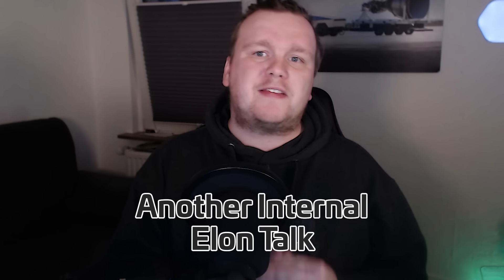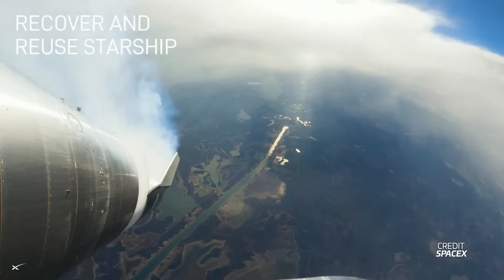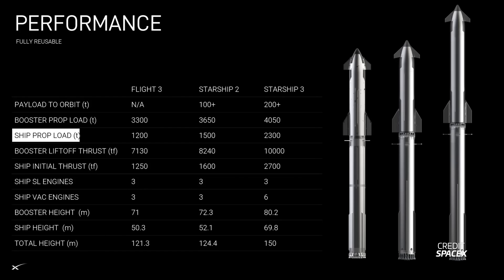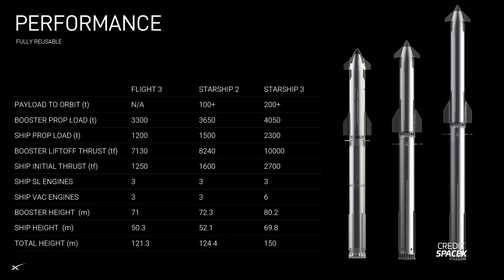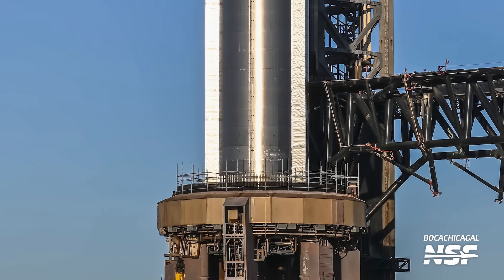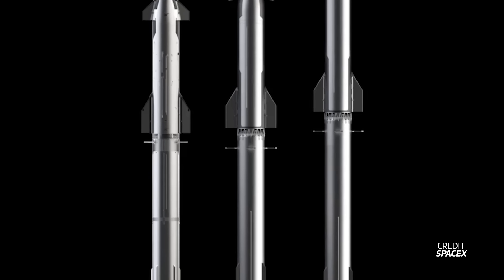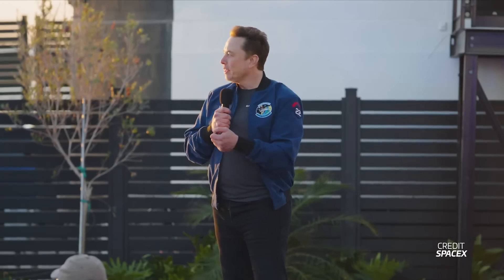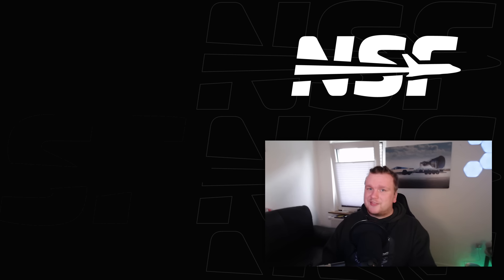Elon Reveals Starship Version 3; We Have Questions!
The latest revelations from Elon Musk's internal SpaceX presentation, covering Starship Versions 2 and 3, including enhanced performance figures and design evolutions. Includes the upcoming booster catch simulations planned for Flight 4 and potential actual catches in Flight 5.

🤵 Hosted by Adrian Beil (@BCCarCounters)
🖊️ Written by Adrian Beil and Alejandro Alcantarilla Romera (@AlexPhysics13).
🎥 Video from Mary (@BocaChicaGal), Sean Doherty, Jack Beyer, D Wise, John Galloway, Starbase Live, and SpaceX.
🖼️ Graphics by ChameleonCircuit (@ChameleonCir).